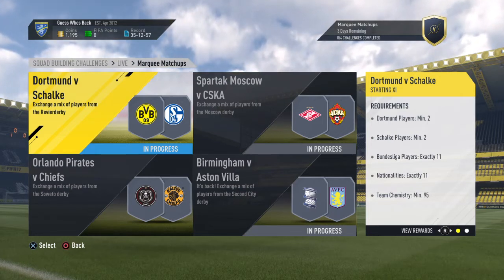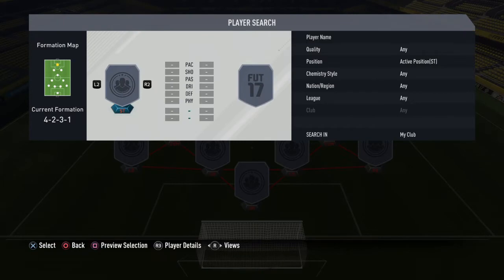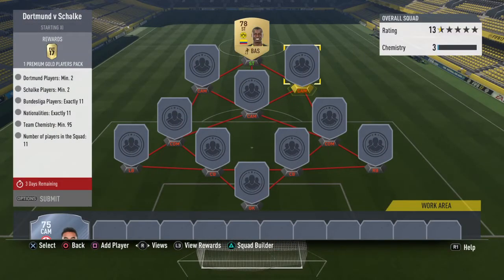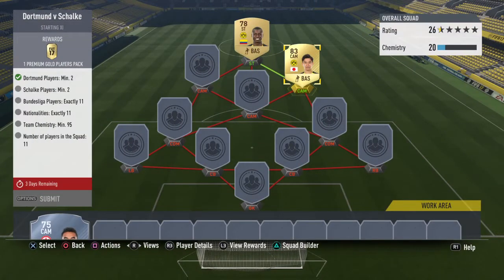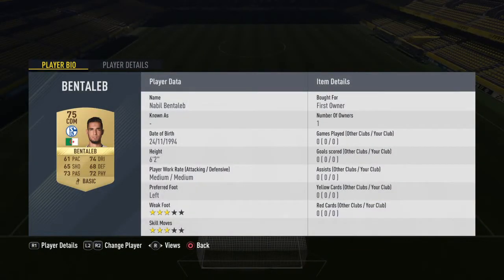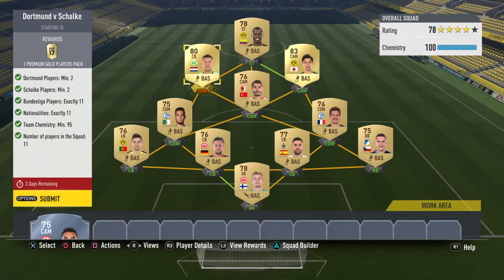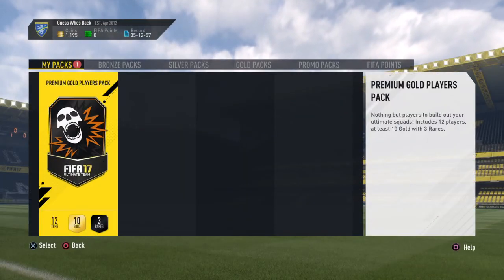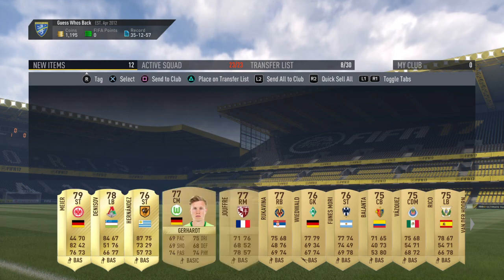DORTMUND V SCHALKE ||Marquee MATCHUP|| FIFA 17 SQUAD BUILDING CHALLENGE